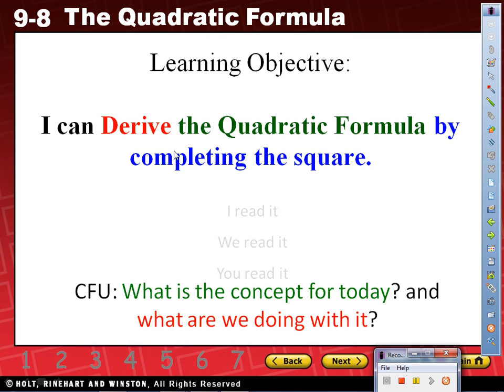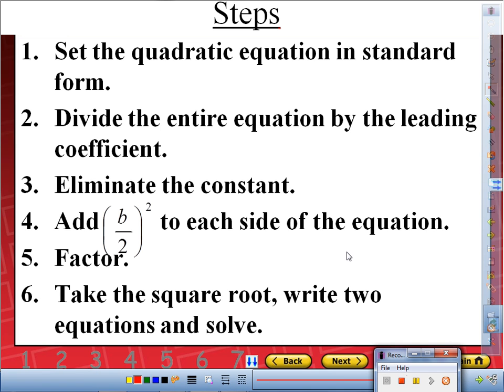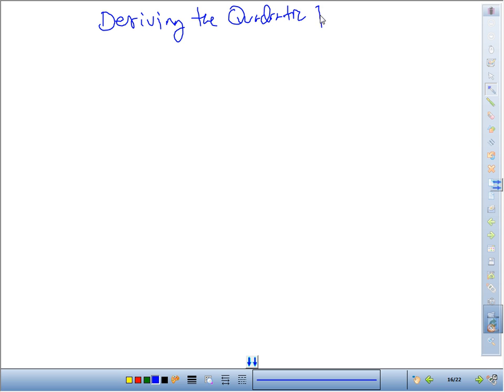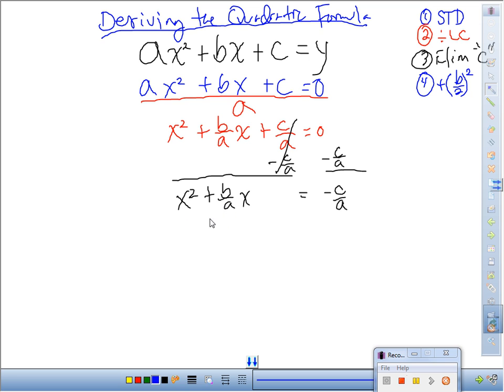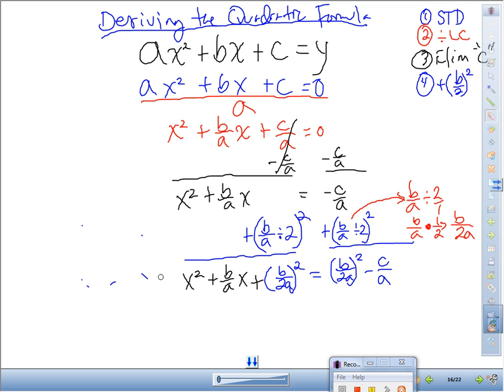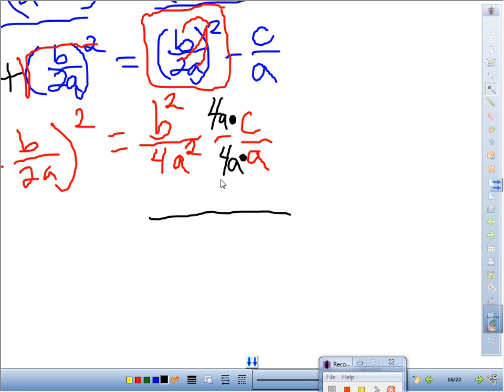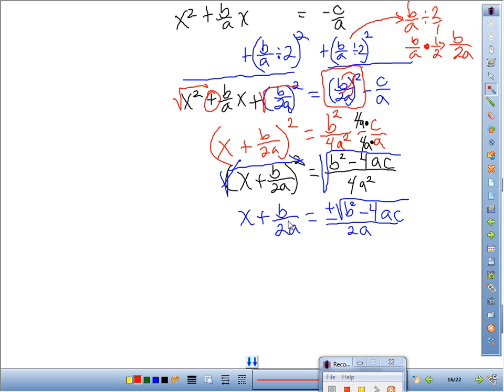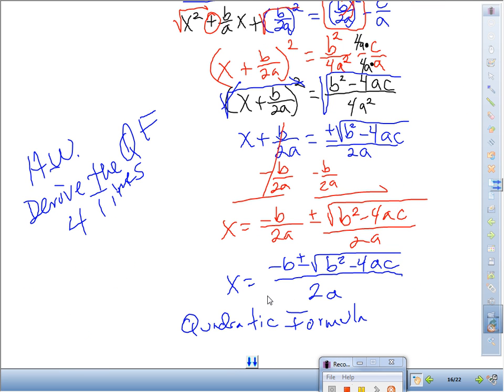Mr. Q's Deriving The Quadratic Formula